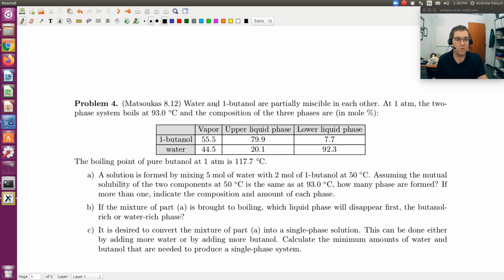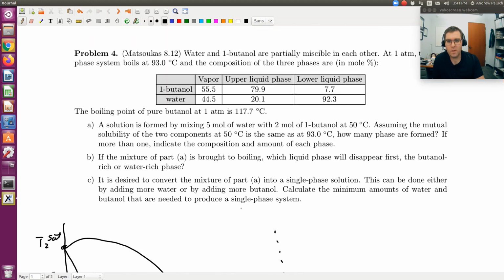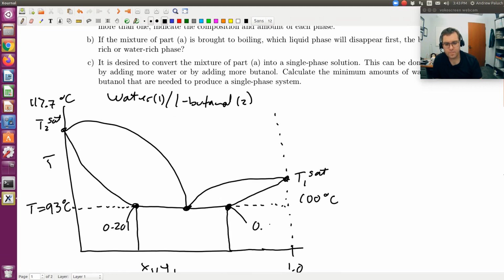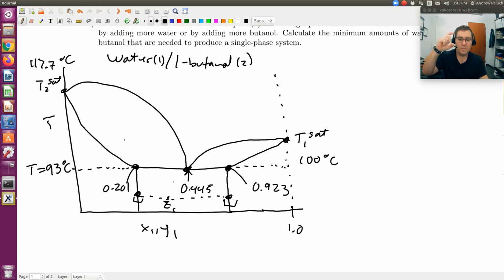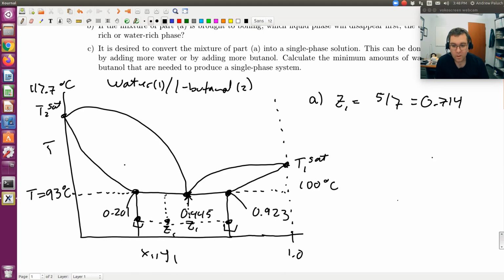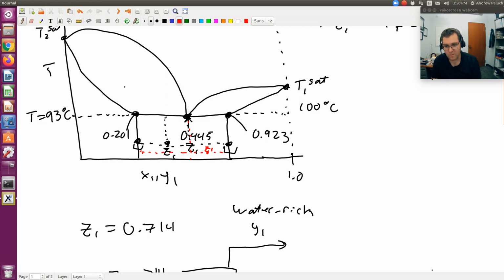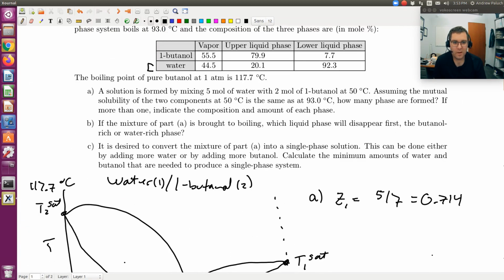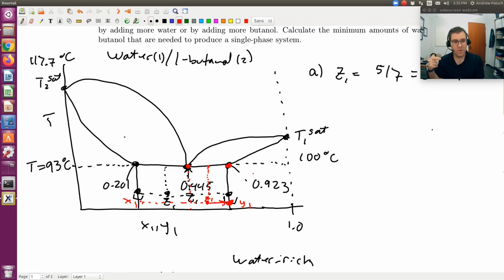Chapter 8: Binary VLLE Example 2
Here we consider the binary system water(1)/1-butanol(2). This corresponds to a heterogeneous (i.e., LLE) minimum boiling azeotropic system. We discuss sketching a basic Txy phase diagram for the system, and use this to set-up basic flash problems.